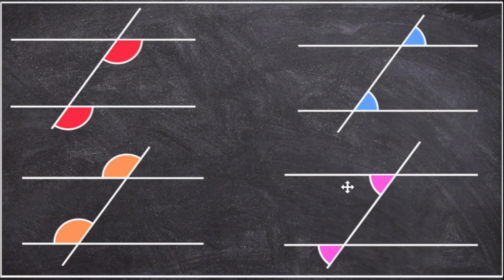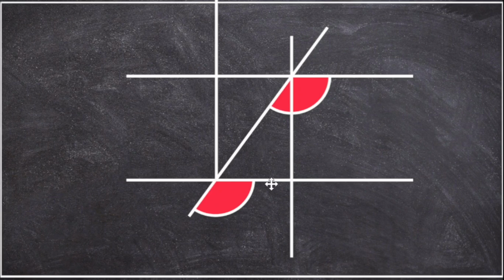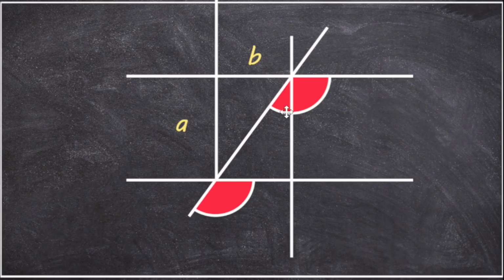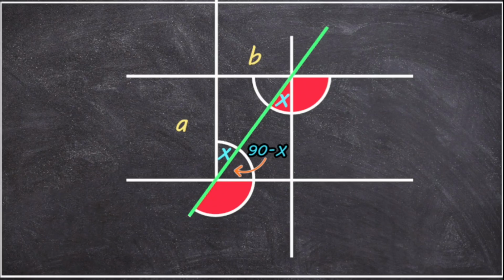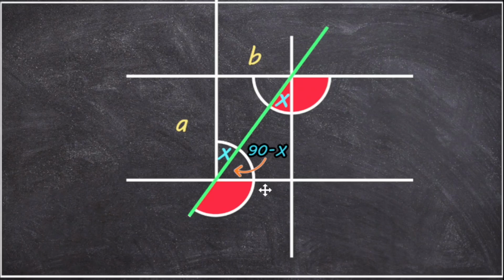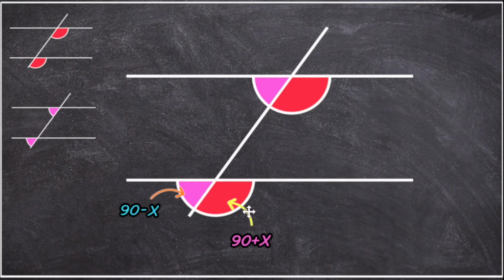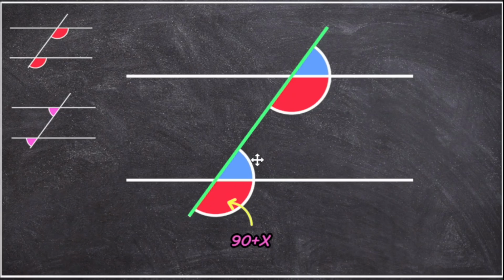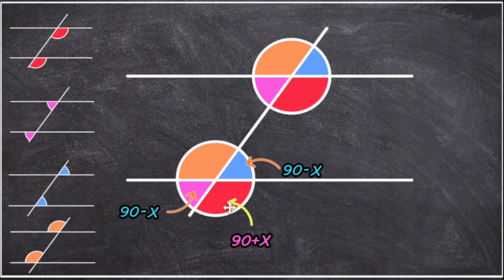Parallel Lines - Corresponding Angles PROOF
This is part 2 of a two-part series in which I prove the corresponding (and alternate: see linked video) angles formed by two parallel lines and the transversal that intersects them.  In this part I prove the corresponding angles.

For proof videos making use of alternate or corresponding angles see below: -

Chapters:
0:00 introduction and another helpful video
1:02 proving the initial pair of corresponding angles
5:08 corresponging pair 2
6:03 corresponging pair 3
6:45 corresponging pair 4
7:18 recommended videos of further interest